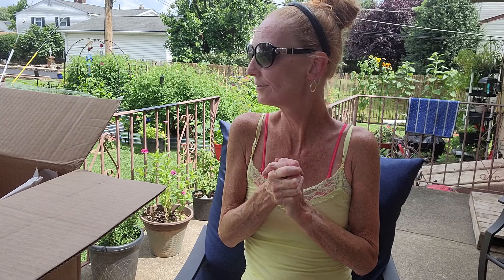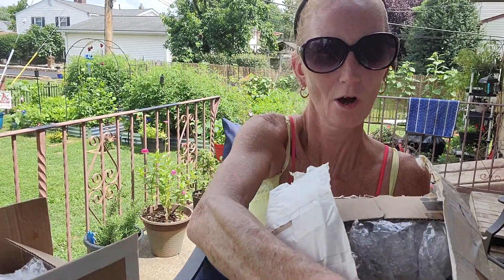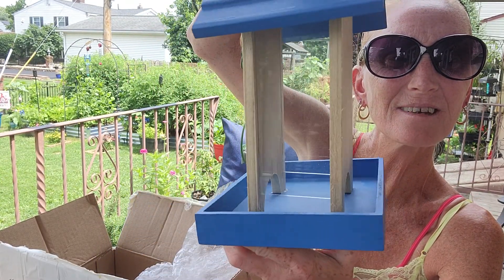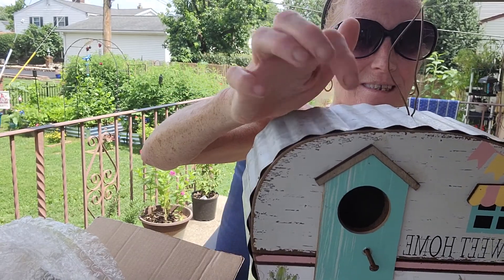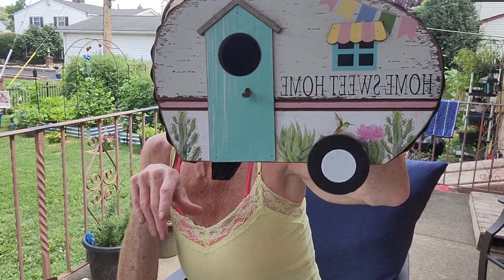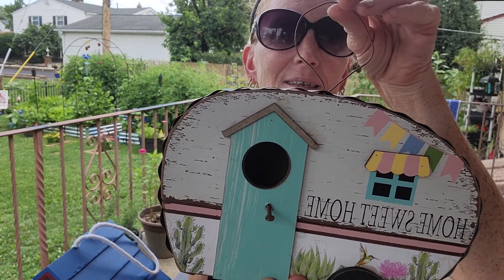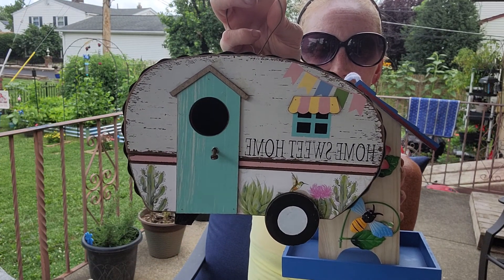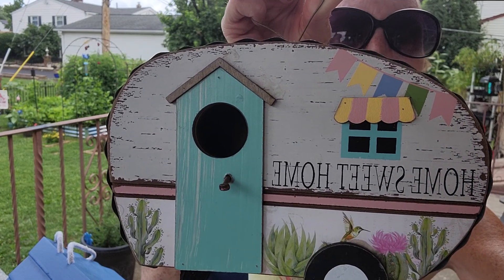MAIL CALL / SHOUT OUT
Welcome back. Happy Monday. Today is a mail call from Judith and Dan Davis Please go over and tell them Melody sent you. I absolutely 💯 love this . So up my alley for sure and  super cute 😍 Thank you very much I love it Momma Judith xoxo 😘
Please subscribe smash the like button leave a comment down below and make sure your notification bell 🔔 is set to all so you do not miss any videos that I post . Until next time God Bless 🙏